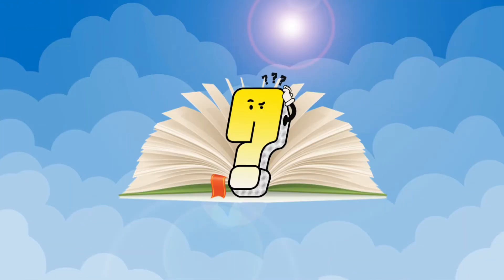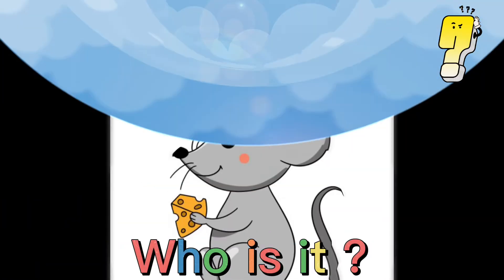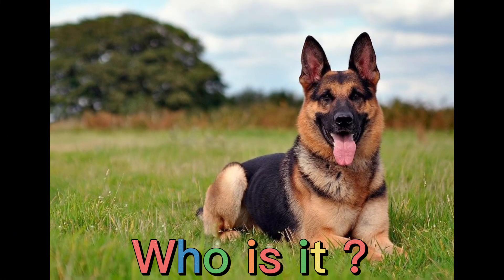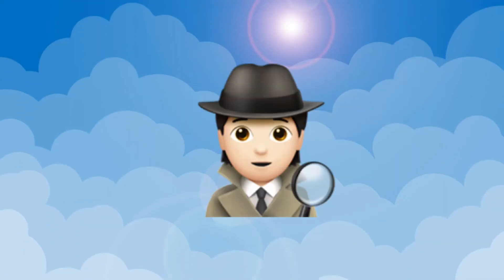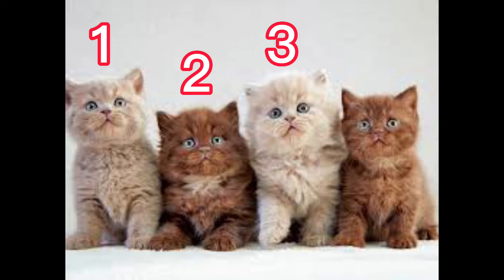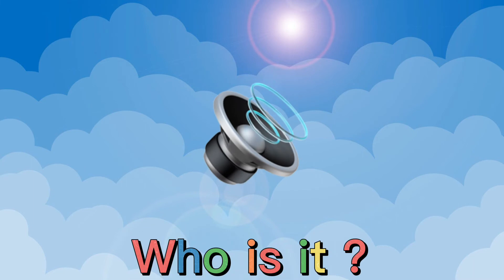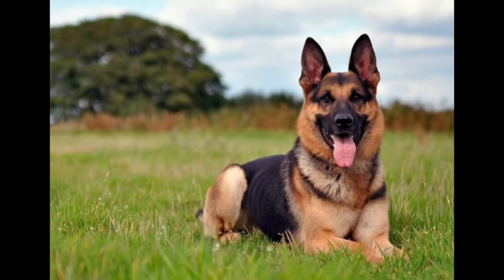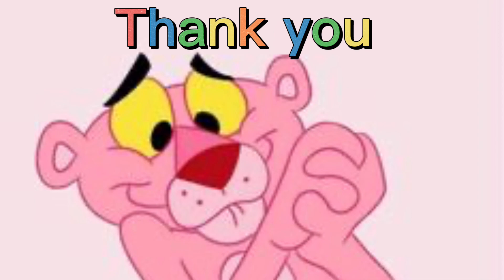English for kids -Animals-Learn English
English for kids -Animals

This is a cognitive short video